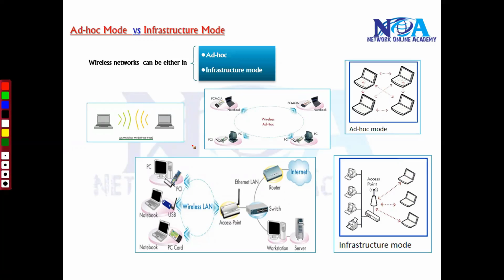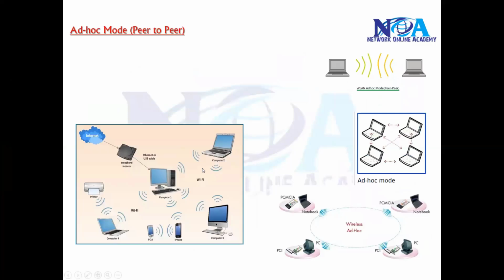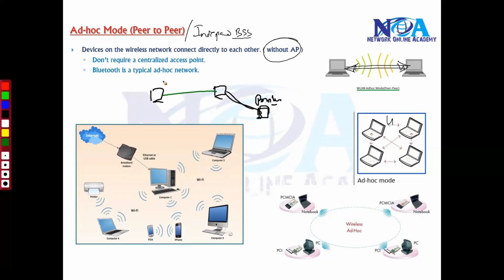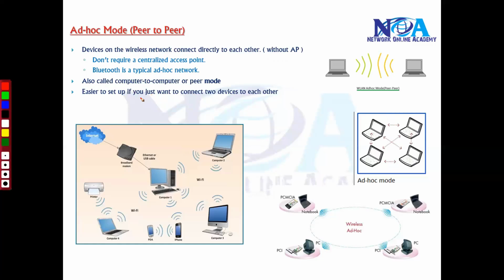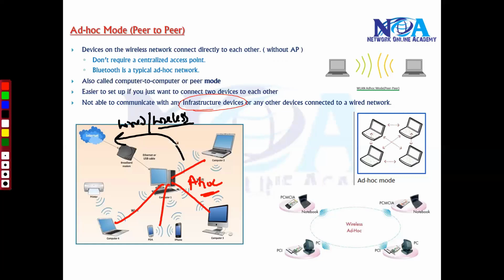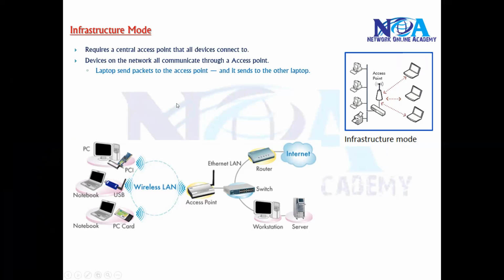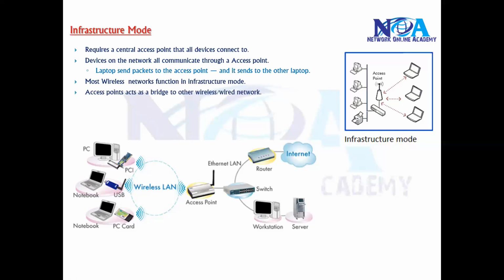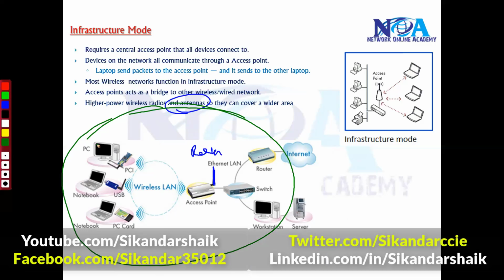Ad Hoc vs Infrastructure Mode Which is Better for Wireless Networking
In this video, we explain the difference between Ad Hoc Mode and Infrastructure Mode in wireless networking. You will learn how devices communicate in each mode, when to use them, and why most modern networks prefer Infrastructure Mode. We also show real-time examples to make the concept easy to understand for beginners.

Ad Hoc Mode allows devices to connect directly without any access point. It is quick and useful for temporary or small setups. Infrastructure Mode uses a wireless access point to manage all communication, giving better security, range, and reliability.

By the end of this video, you will clearly understand which mode is best for your home or office network. This explanation is perfect for students preparing for networking exams or anyone wanting to improve their wireless knowledge.

🔹 Highlights
• Ad Hoc Mode explained
• Infrastructure Mode explained
• Key differences
• Real-time examples